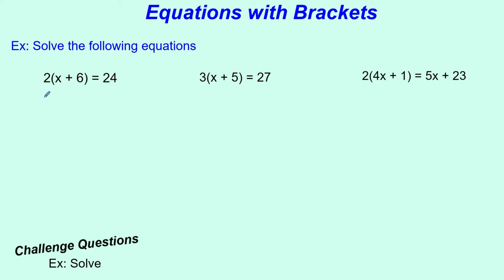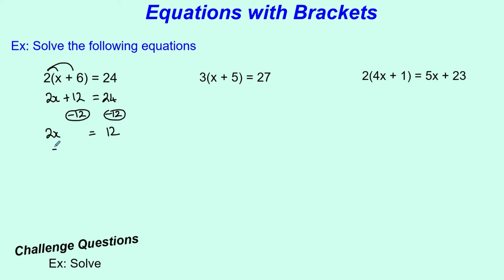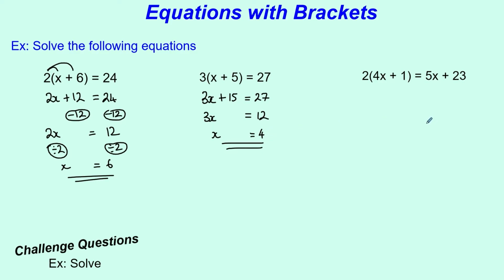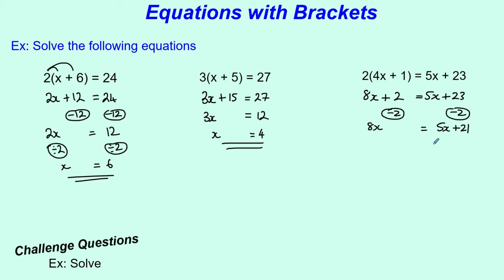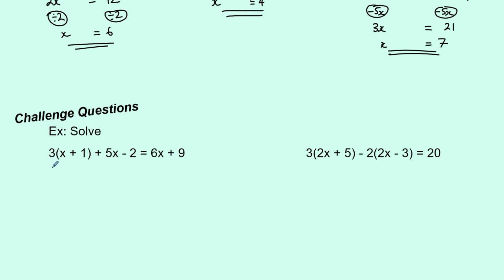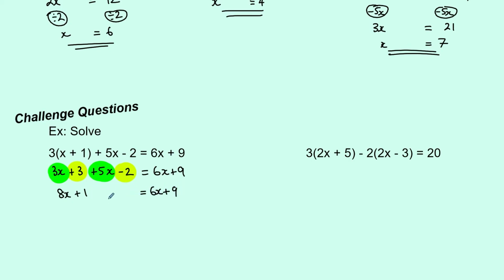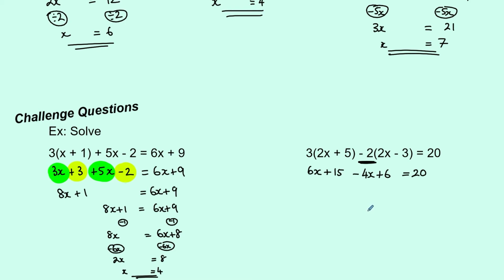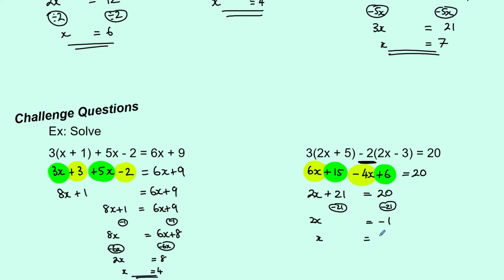Solving Equations with Brackets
A video guide to help with solving equations that include brackets.